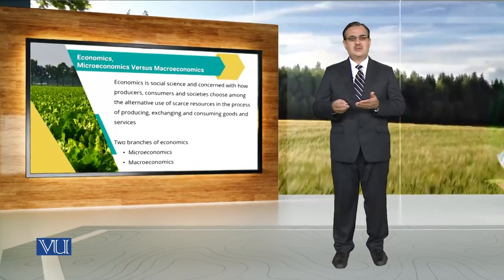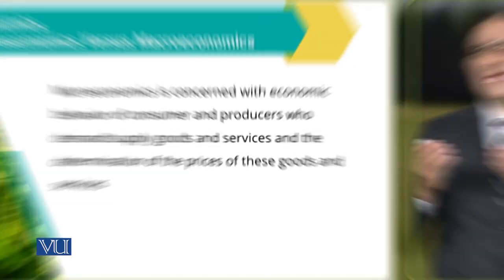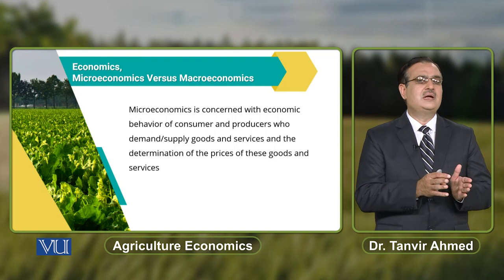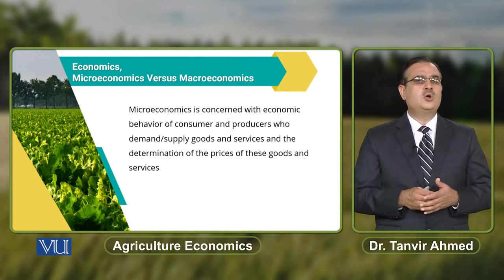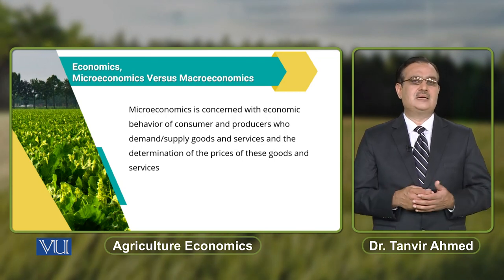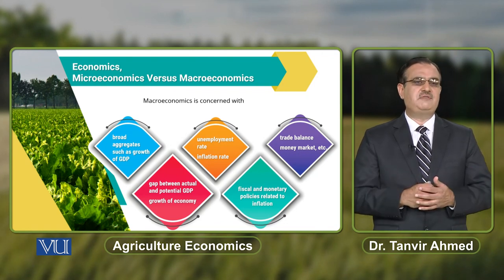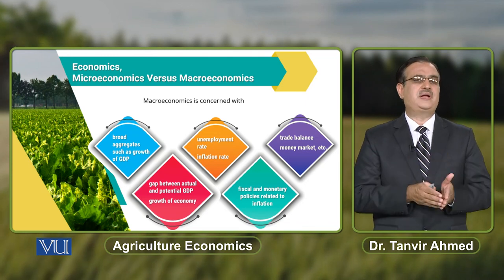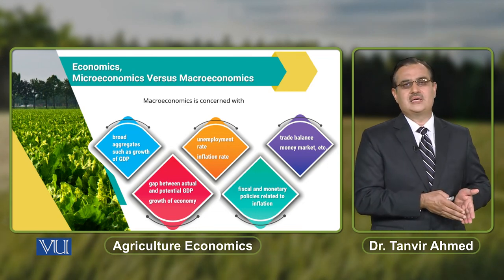Economics, Microeconomics Versus Macroeconomics | Agricultural Economics | ECO608_Topic004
Topic004: Economics, Microeconomics Versus Macroeconomics,
By Dr. Tanvir Ahmed